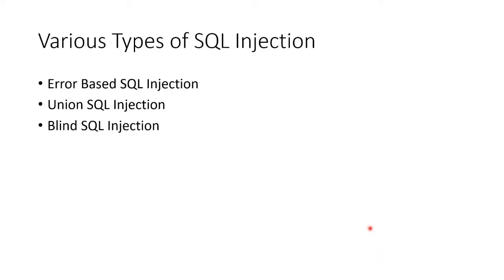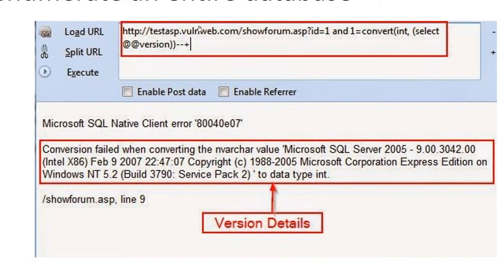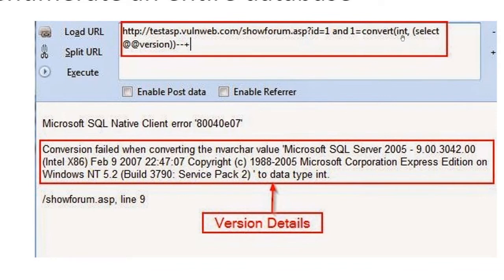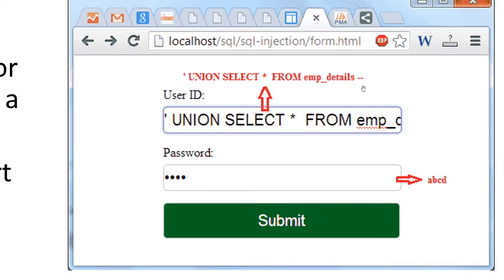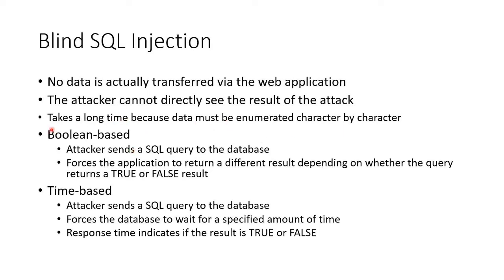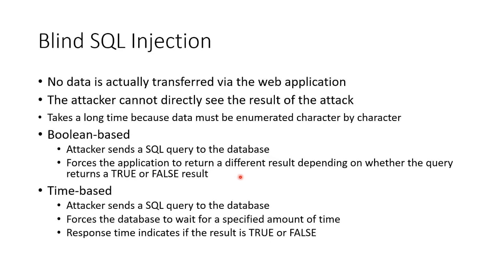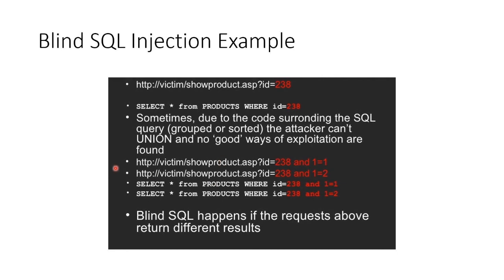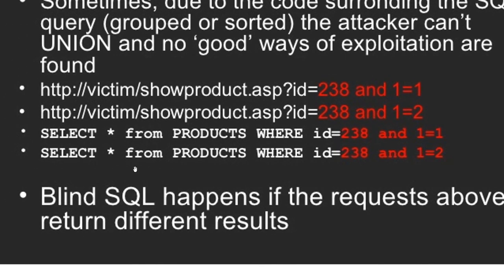13.2 - Types of SQL Injection